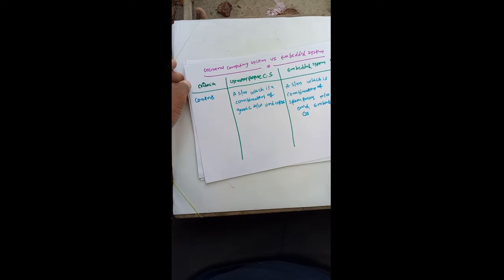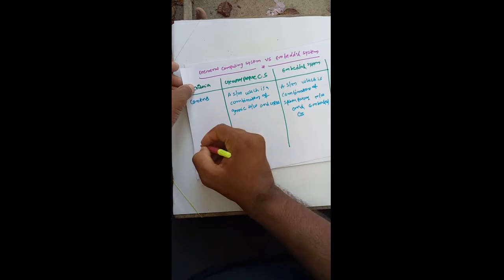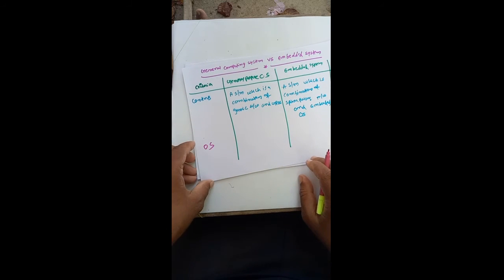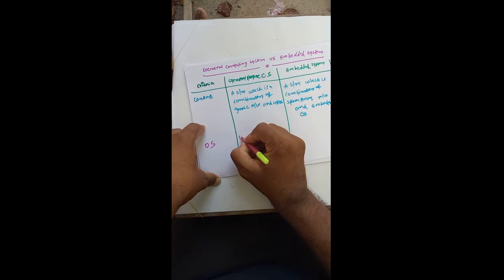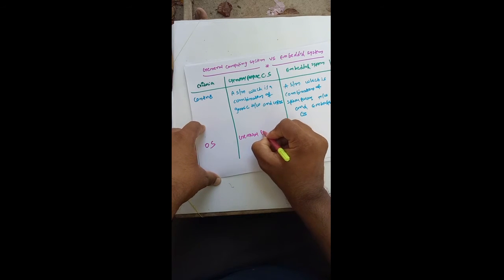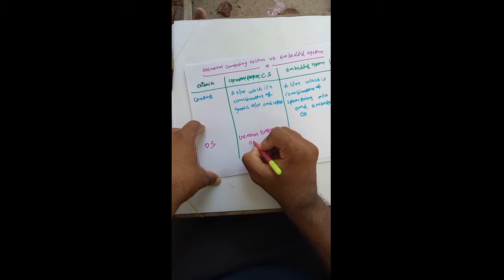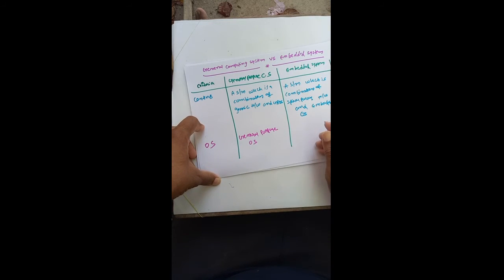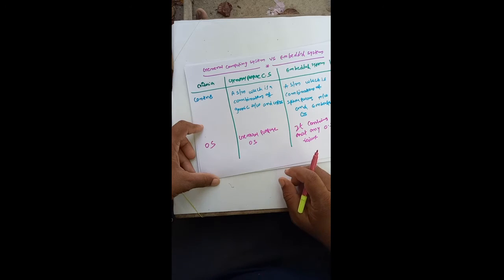Embedded systems Vs General Computing systems